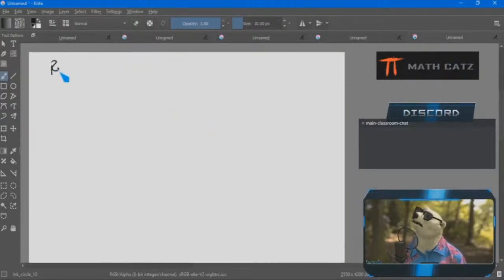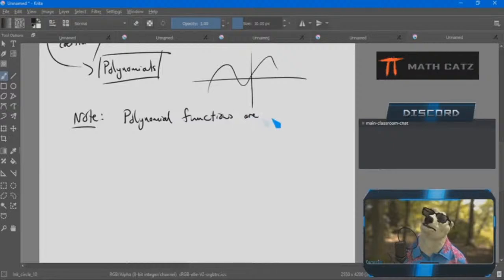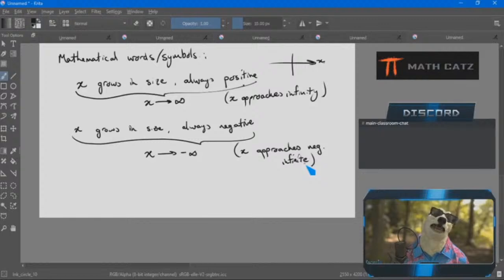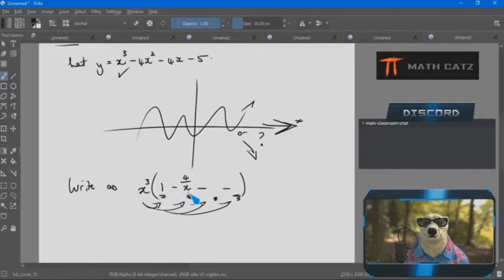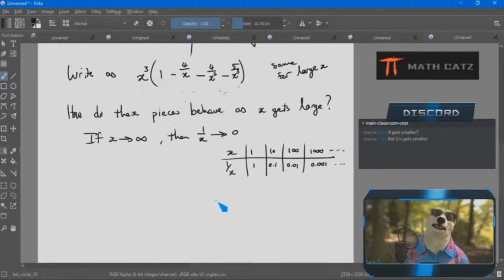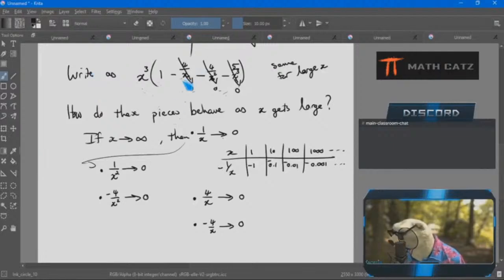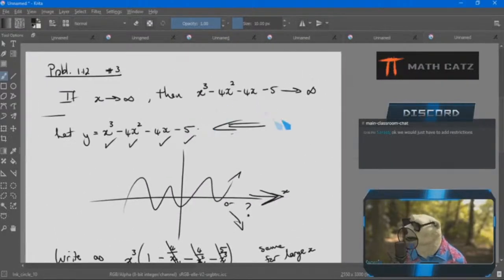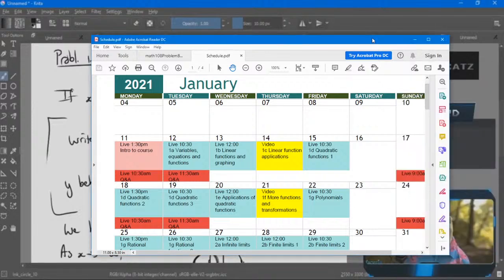Math 108 Polynomials